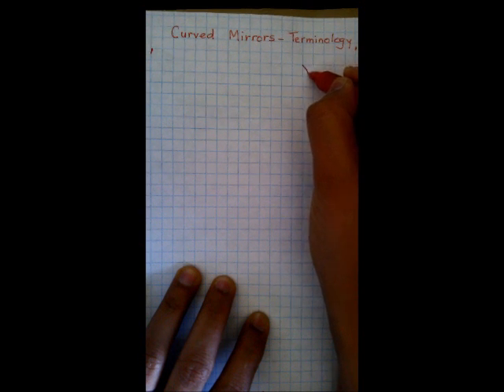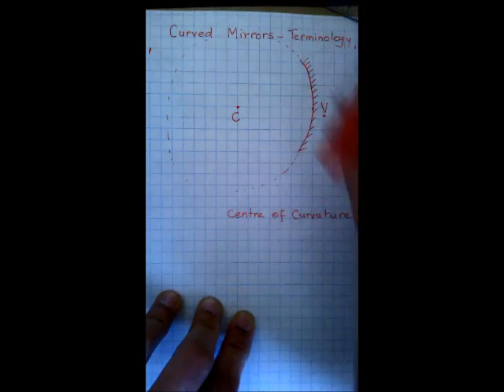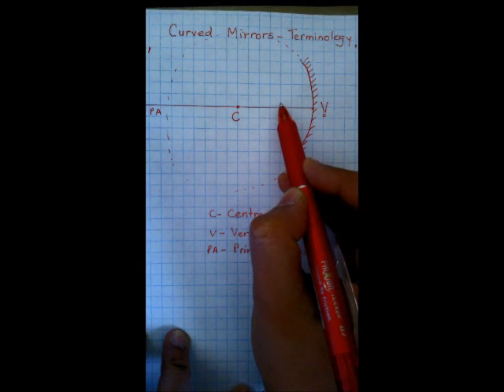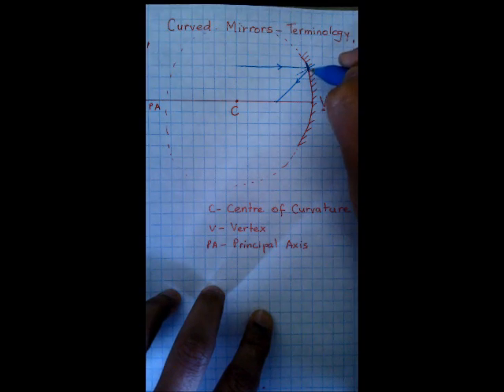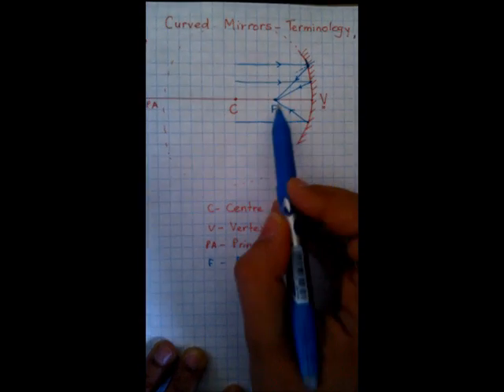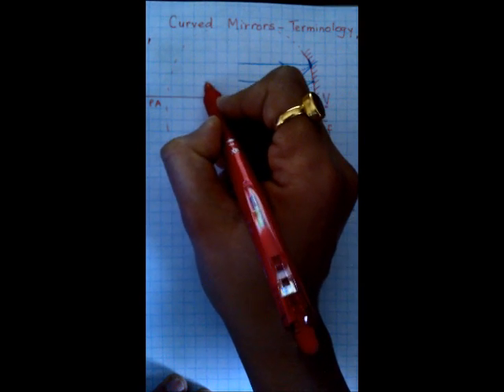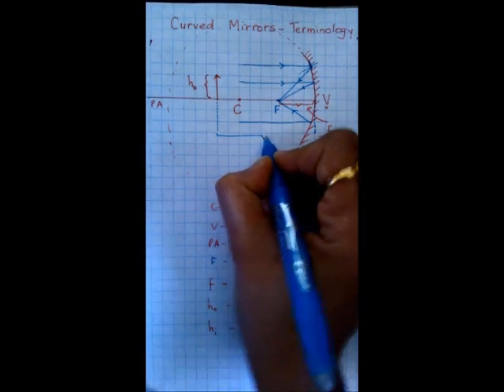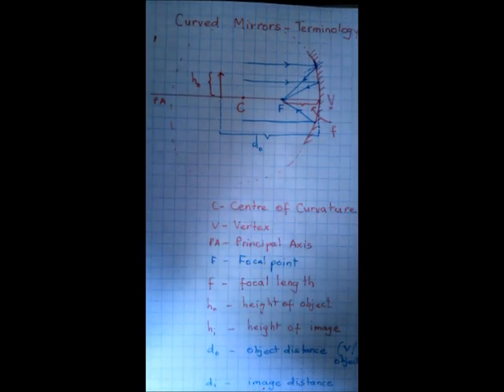Curved Mirrors terminology